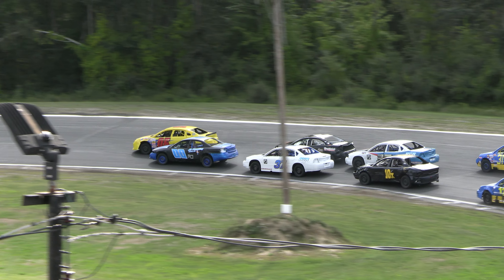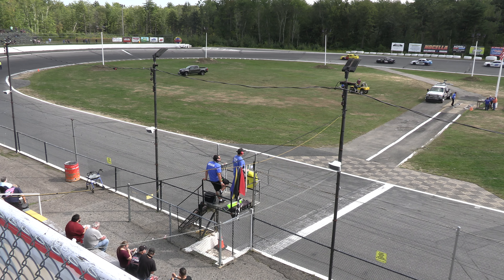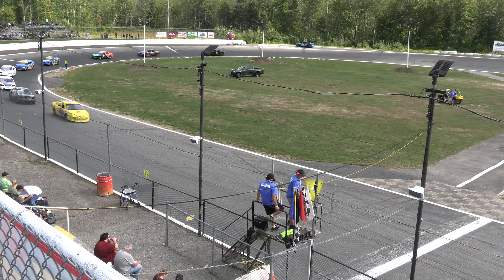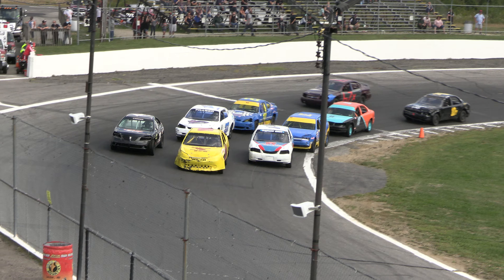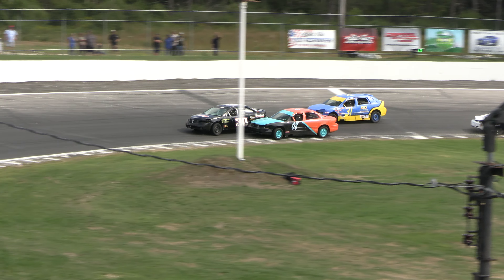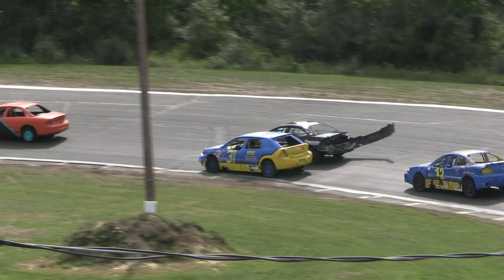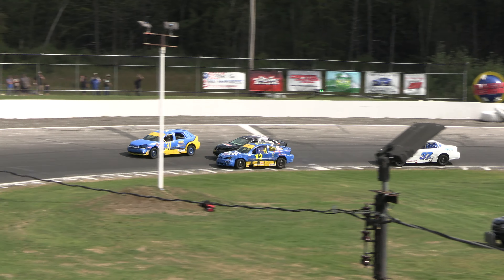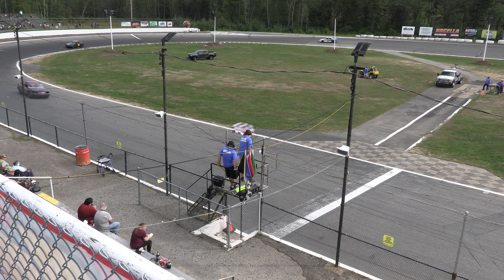Six Shooters heat 2 9-13-20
Star Speedway Epping, NH